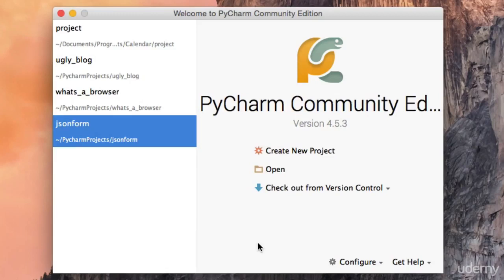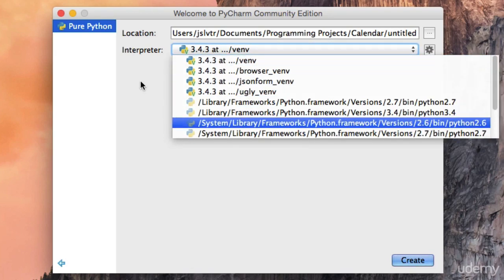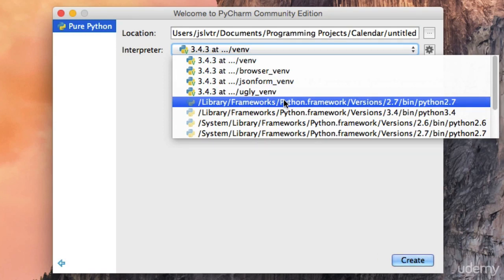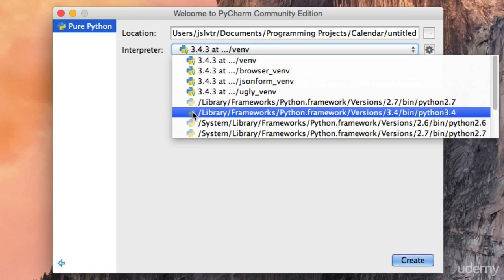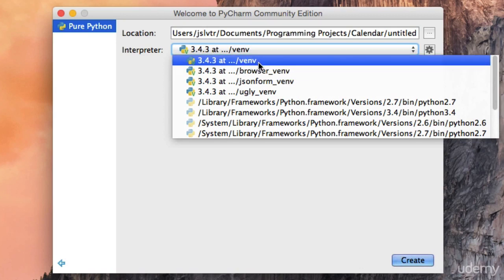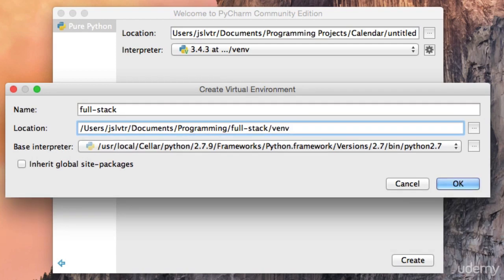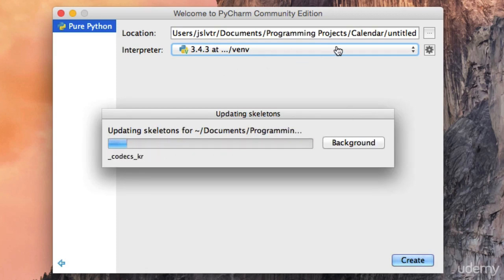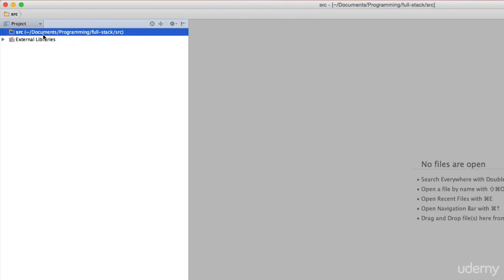Python Full tutorials web and app development(3)